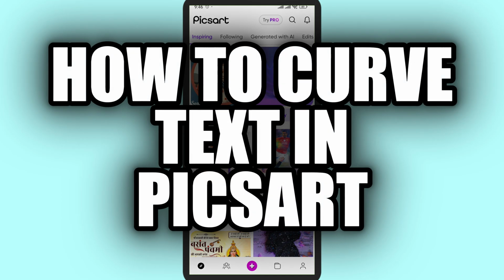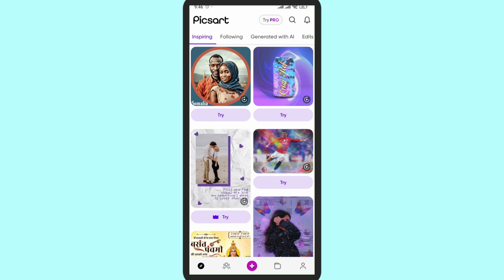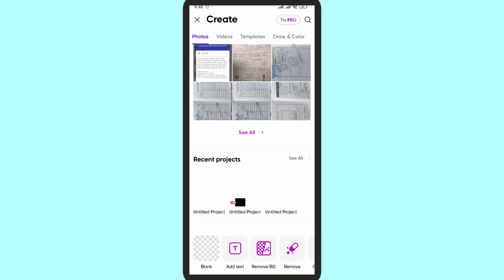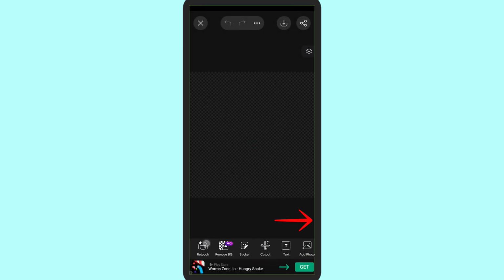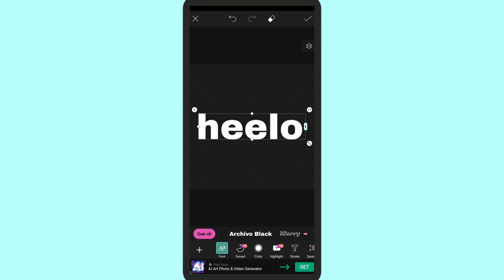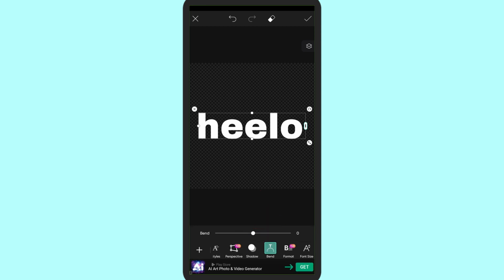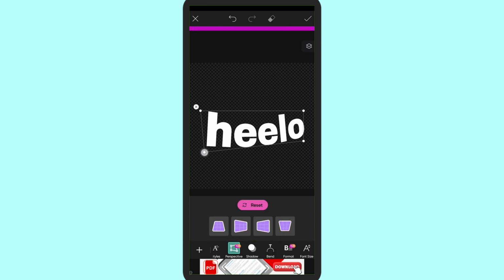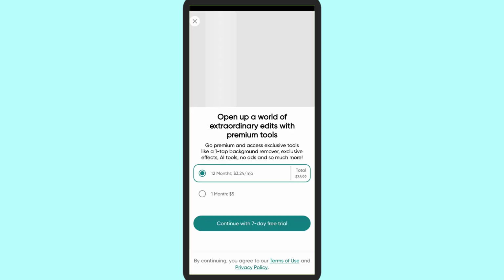How to Curve Text in Picsart 2025?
Want to learn how to curve text in PicsArt to create stylish and professional-looking designs? In this step-by-step tutorial, we’ll show you how to add curved text in PicsArt, adjust the curvature, and customize your text with different fonts, colors, and effects. Whether you’re designing a logo, social media post, or creative graphic, the curve text feature in PicsArt helps you achieve a unique and eye-catching look! Watch till the end for pro tips on text customization in PicsArt.